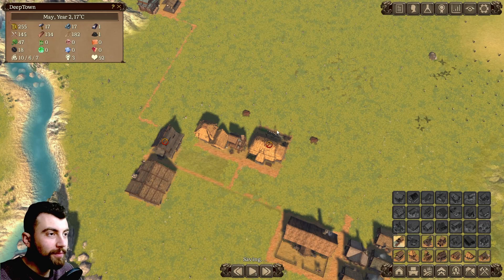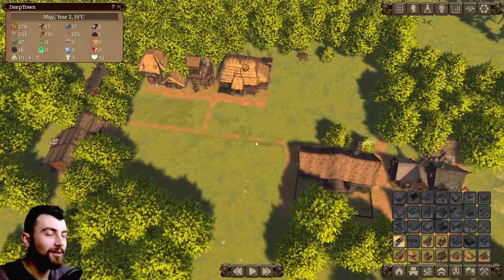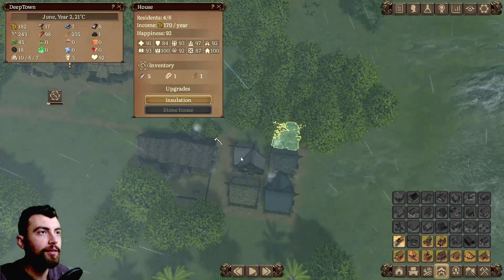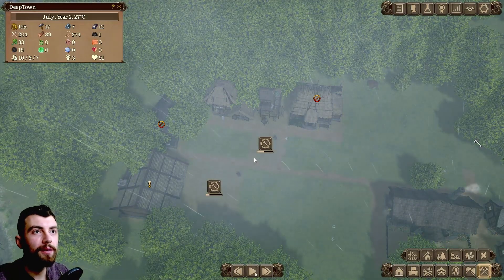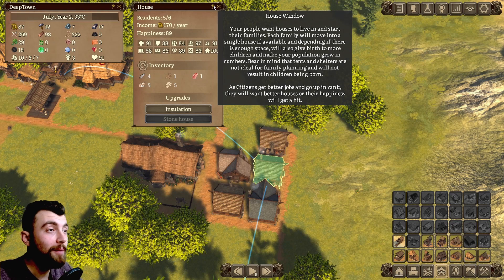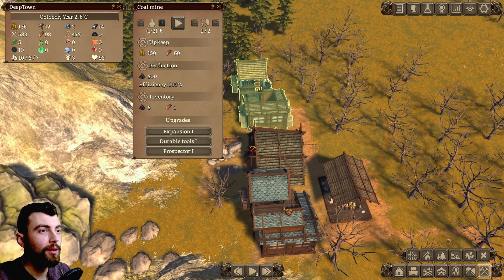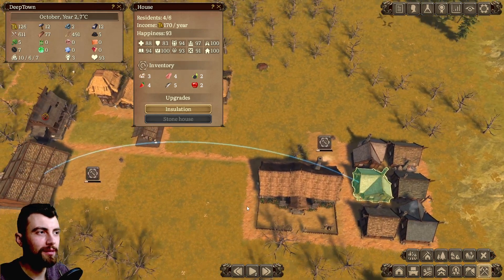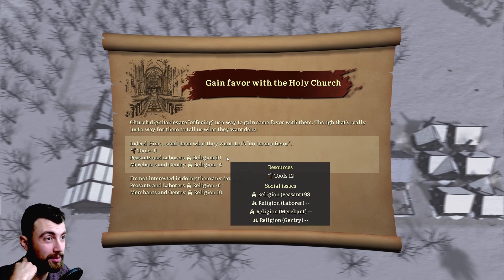My kingdom for some workers... - Deeptown Ep2 Patron Gameplay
Patron city building gameplay.

In this episode I wanted you to watch me play through DeepTown's first winter, but alas, some... technical problems *cough cough*, prevented me from recording that part.

Main problem to solve in this episode is getting more workers. Even though it's a bit frustrating, I like the fact that workers seem to be a precious resource and you have to juggle the jobs carefully.

Also, I think I should play at 10x speed a bit more. It seems like a good idea to get workers faster, although I do dread the insta-collapse of the village.